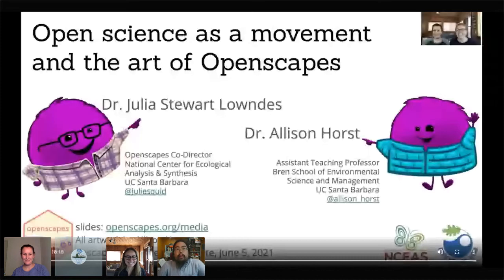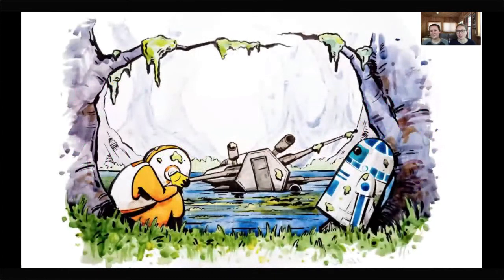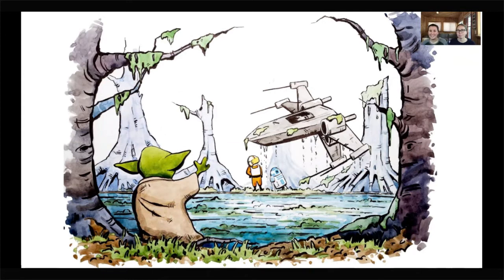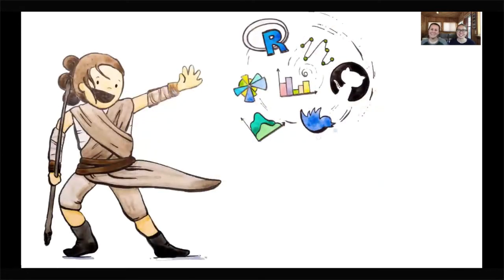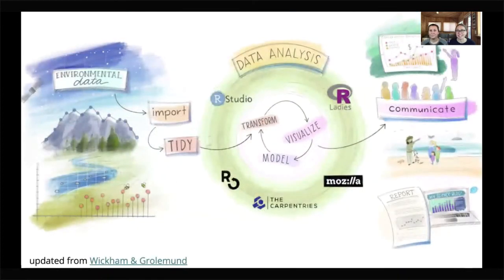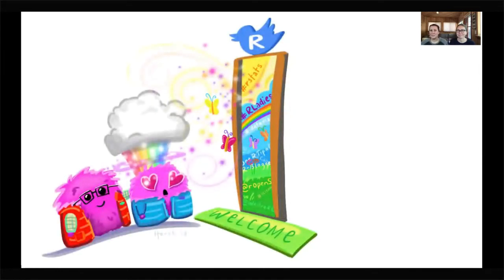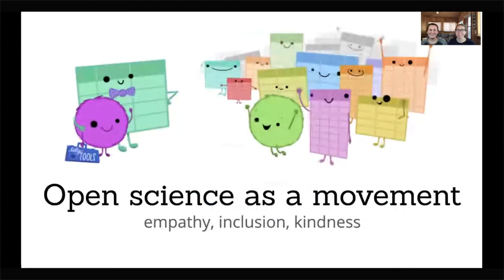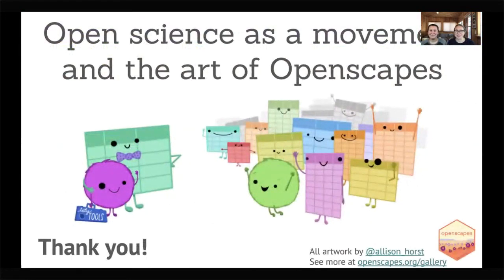Dr. Julia Stewart Lowndes & Dr. Allison Horst - Open science as a movement and the art of Openscapes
Cascadia R Conf 2021 Keynote

Dr. Julia Stewart Lowndes (she/her)
Openscapes Co-Director
National Center for Ecological Analysis & Synthesis
UC Santa Barbara

Dr. Allison Horst (she/her)
Assistant Teaching Professor
Bren School of Environmental Science and Management
UC Santa Barbara

Open science as a movement and the art of Openscapes

The open science movement is “a collaborative culture enabled by technology that empowers the open sharing of data, information and knowledge within the scientific community and the wider public to accelerate scientific research and understanding” (Ramachandran et al 2021). We’ve felt included in this movement through the rstats community, and argue that open data science is a powerful entryway to welcome researchers to open science – one that transforms open science from an aspirational idea to a tangible daily benefit for efficiency, reproducibility, and collaboration. We will share how Openscapes is helping to onboard more research teams to the open science movement, in part through artwork to represent and develop ideas to make open science more inclusive and kind.

Bio:
Dr. Julia Stewart Lowndes is a marine data scientist and Senior Fellow at the National Center for Ecological Analysis and Synthesis (NCEAS). As founding director of Openscapes (created during her Mozilla Fellowship) she champions kinder, better science in less time and empowers science teams with skillsets and mindsets for open, reproducible research. She earned her PhD at Stanford University in 2012 studying drivers and impacts of Humboldt squid in a changing climate. She is a Carpentries instructor and co-founder of Eco-Data-Science and R-Ladies Santa Barbara.

Dr. Allison Horst is an Assistant Teaching Professor at the Bren School of Environmental Science and Management at UC Santa Barbara, where she has been teaching environmental data science, math and data analysis courses since 2012. Through her artwork, Allison illustrates data science concepts, R packages and functions, workflows and mindsets to welcome and support R learners, and was RStudio's Artist-in-Residence from 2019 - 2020. She co-founded and is an active member of the UCSB TidyTuesday coding club and R-Ladies Santa Barbara.